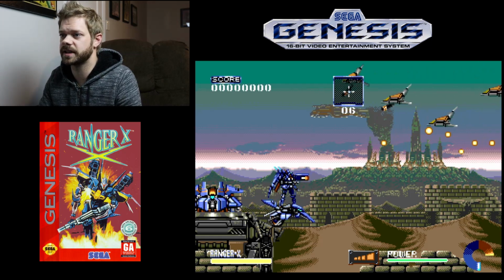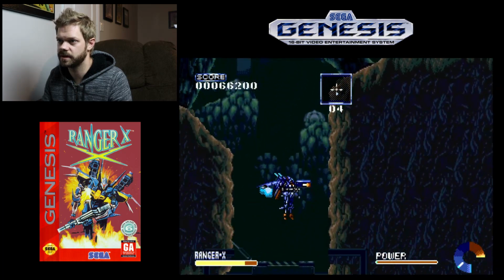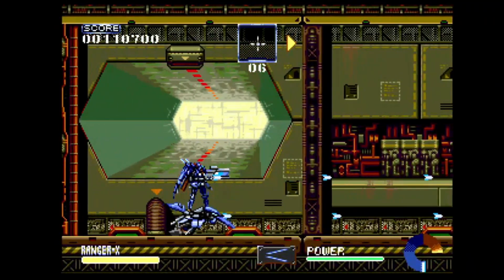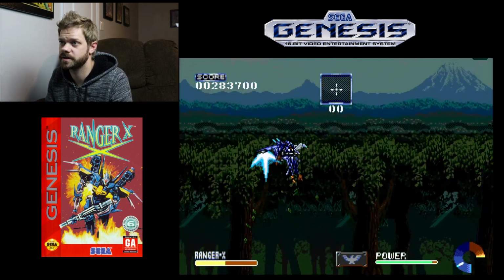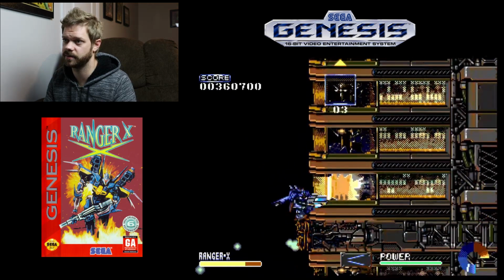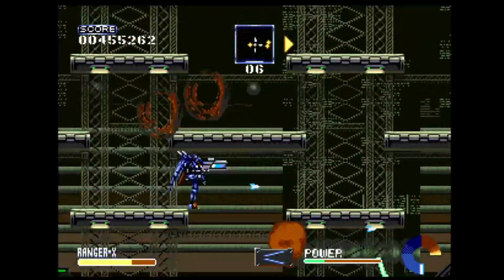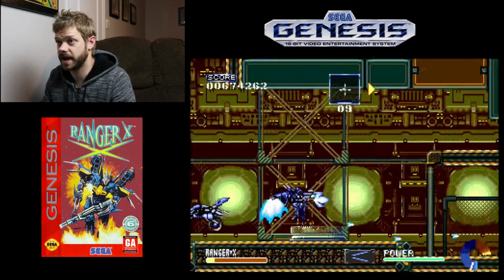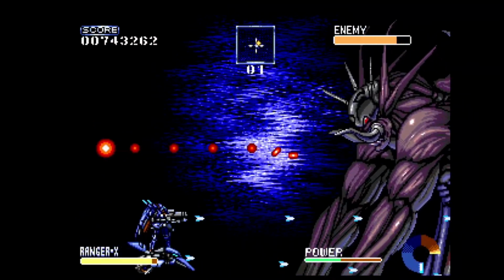Bortz Beats - Ranger X on the Sega Genesis (2019) [Longplay w/ Live Commentary]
Welcome to a new series of mine I like to call Bortz Beats. In this series I will be capturing footage of me beating a game. I normally play older retro games unless I'm live streaming. The game I’m going to beat is Ranger X on the Sega Genesis. Included in this video is a walk through of how to complete the game in a longplay format. I’ll be showing you tips and tricks to help you complete the game yourself. This is a full play through of the game. The video is shot similar to James and Mike Mondays. I’ll show you how to beat it and the ending in a live stream format! Some spoilers are present! Hope you enjoy!